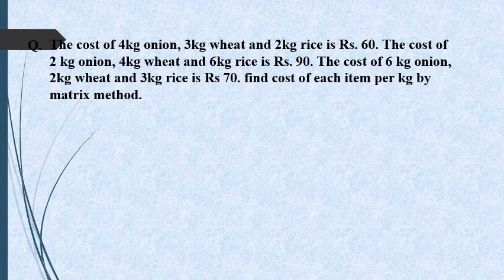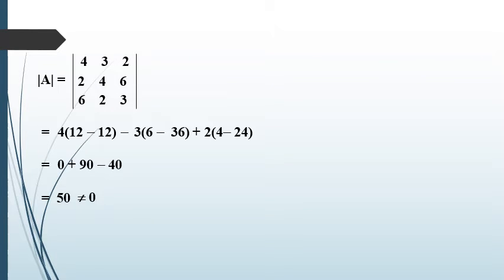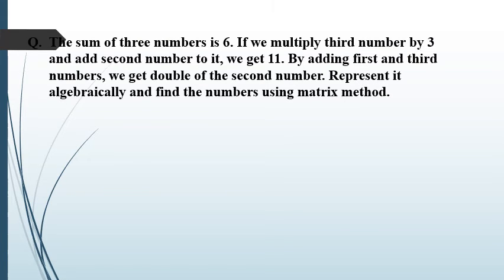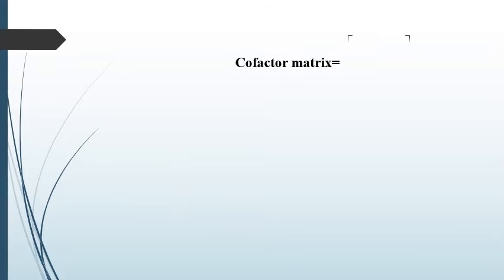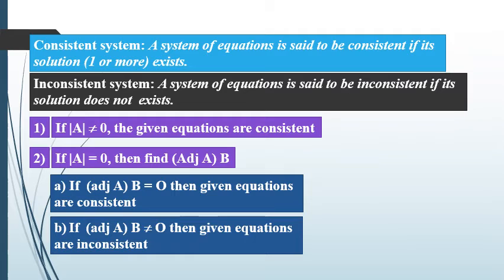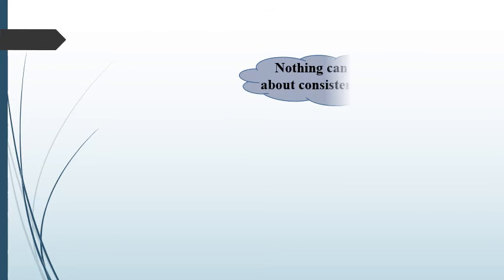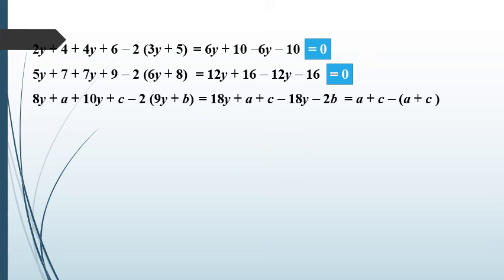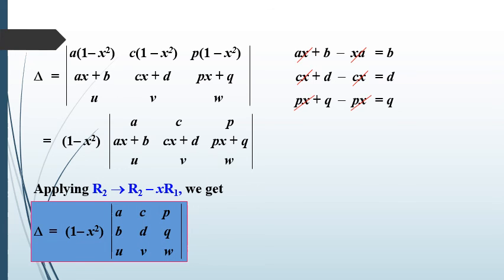Determinant part 10